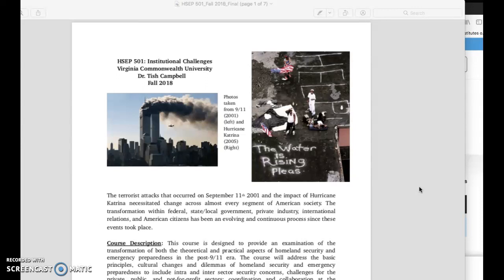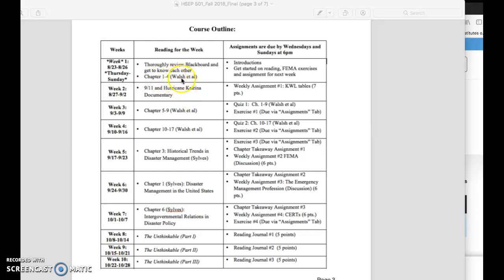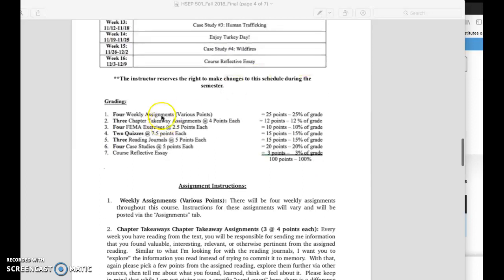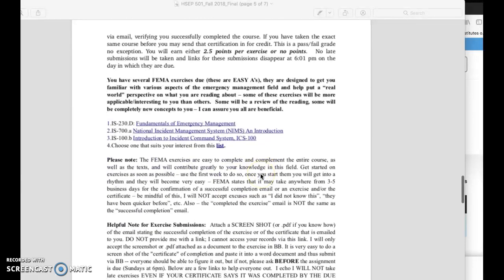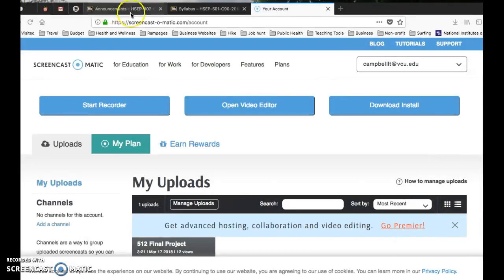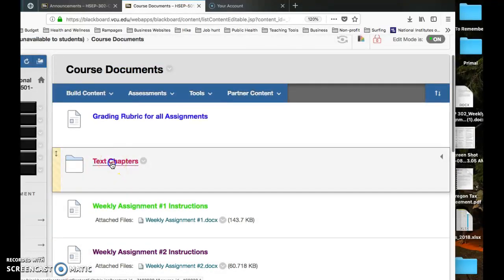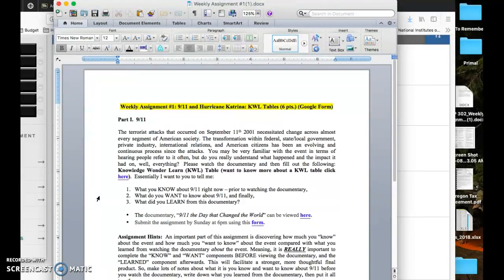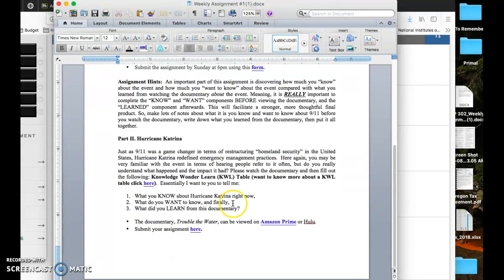Fall 2018 HSEP 501 Introduction